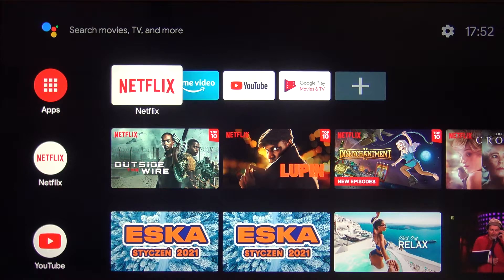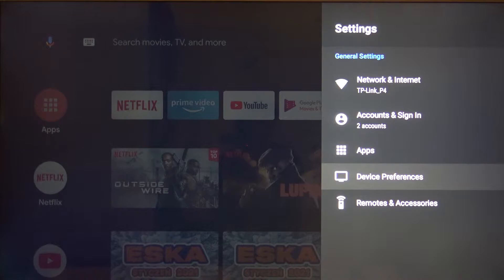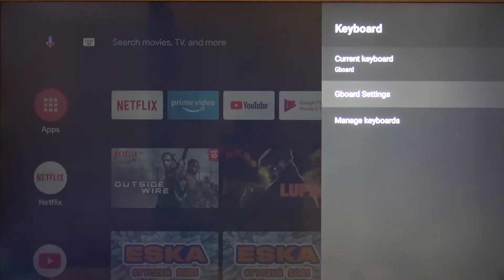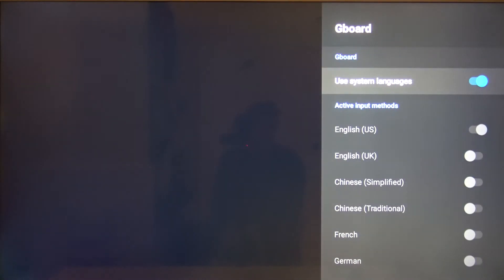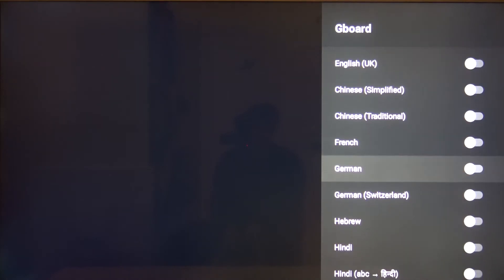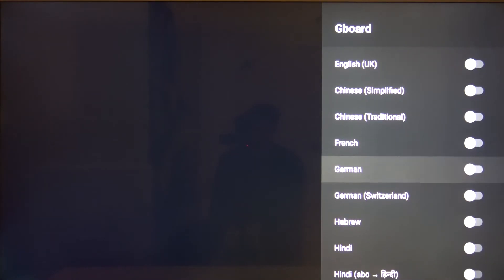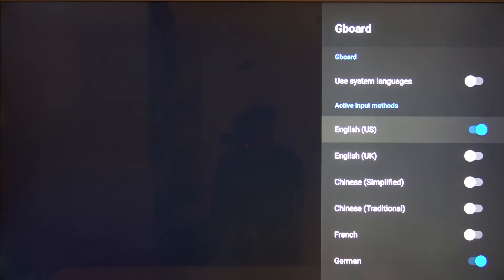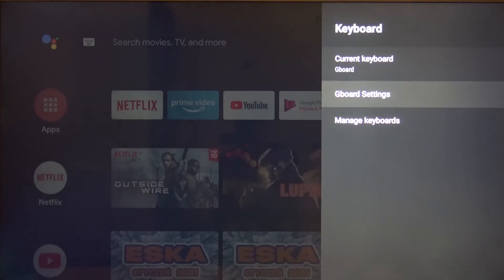How to Change Keyboard Language on Xiaomi Mi Stick TV – Set Different Alphabet Style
Watch this video carefully and take notes because I will show you how to set different keyboard language on Xiaomi Mi Stick TV. Did you know that while using XIAOMI Mi Stick TV you can have different language for settings and other for keyboard? This video will show you how to set two different languages on XIAOMI Mi Stick TV. Learn how to set Russian or Arabic keyboard alphabet on Xiaomi Mi Stick TV.

How to change keyboard language in XIAOMI Mi Stick TV? How to use keyboard dictionary on XIAOMI Mi Stick TV? How to update keyboard dictionary on XIAOMI Mi Stick TV? How to locate dictionary settings on XIAOMI Mi Stick TV? How to change keyboard language on XIAOMI Mi Stick TV? How to set Russian alphabet on XIAOMI Mi Stick TV? How to set Arabic alphabet on XIAOMI Mi Stick TV?